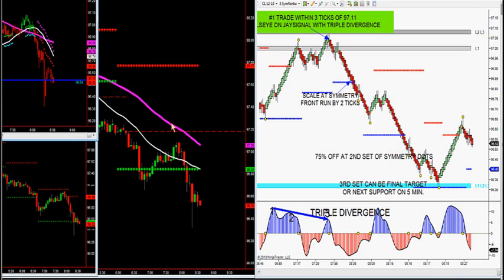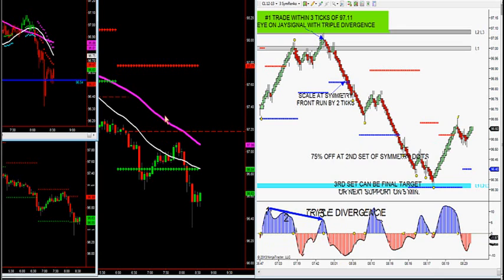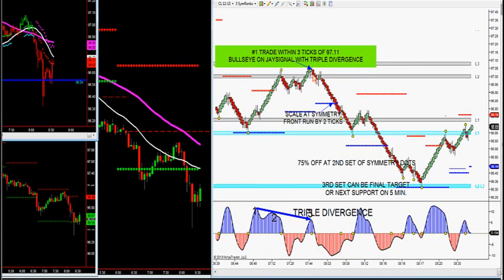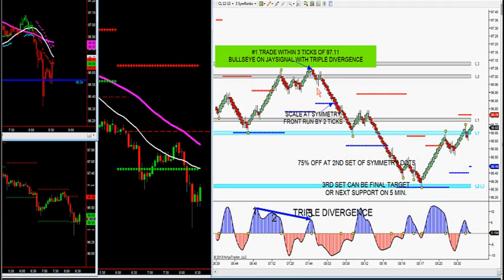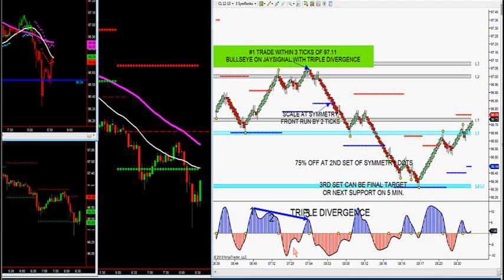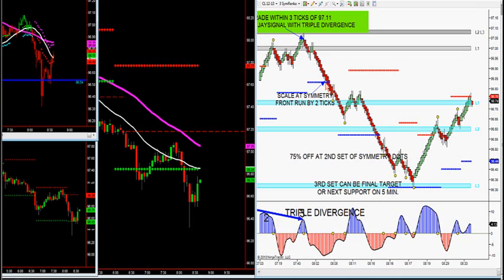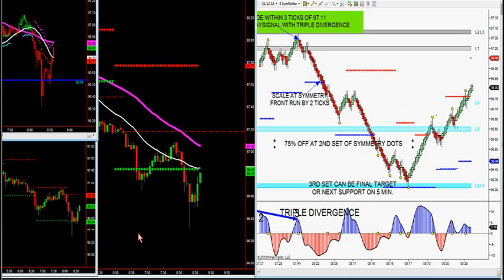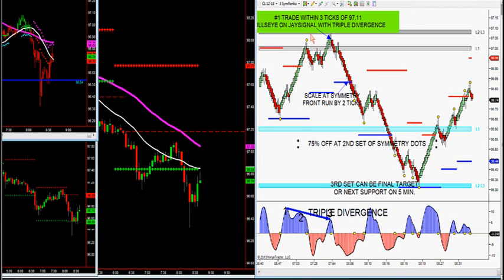10-23-13 Day Trading The Futures With Our #1 Trade Setup.